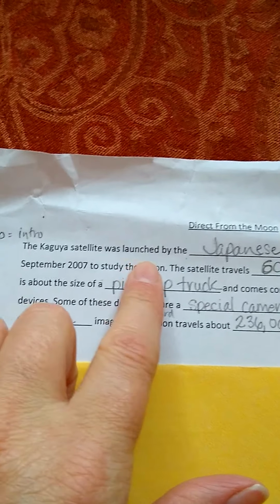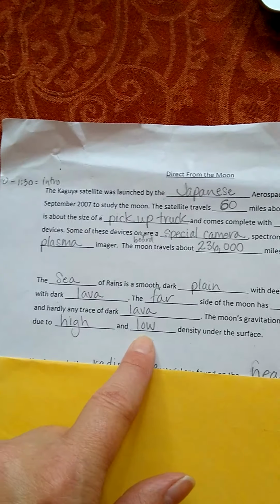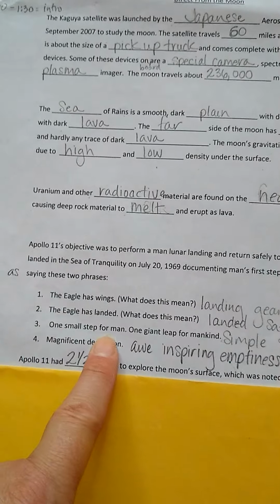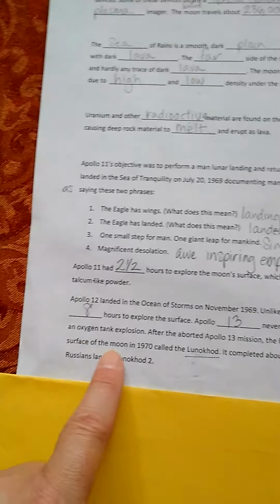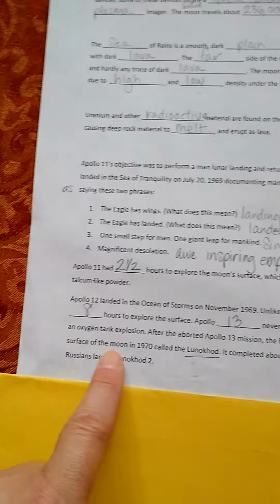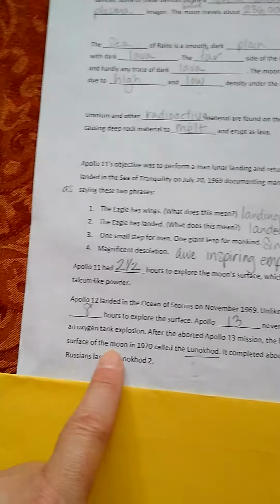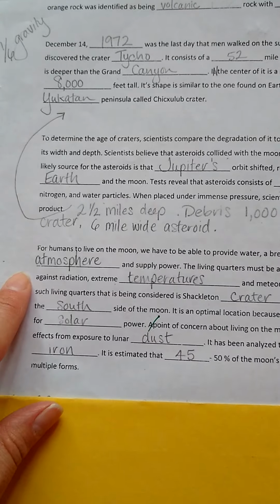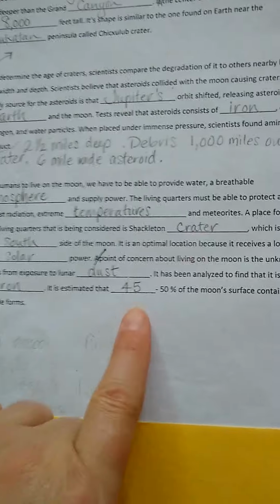"Direct From the Moon" movie notes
Using the movie notes that are glued into your Science journal (INTB), watch the movie and then complete it. It's an excellent exploration of the Moon, with a-m-a-z-i-n-g video of the moon in HD.